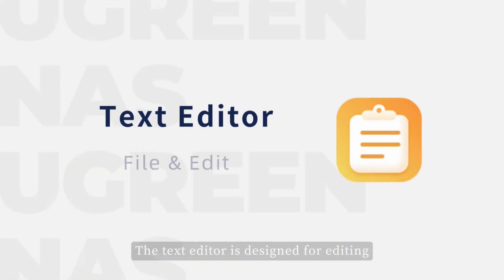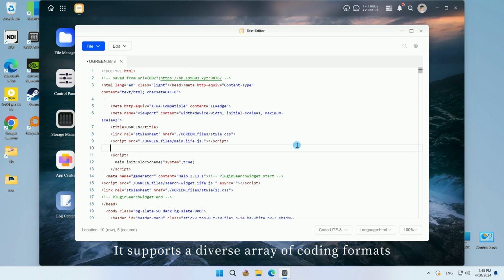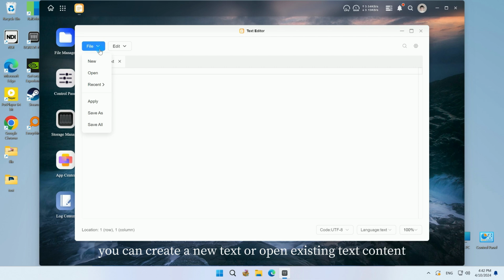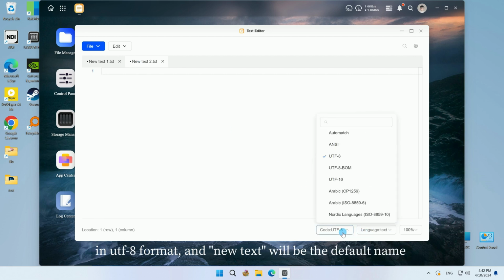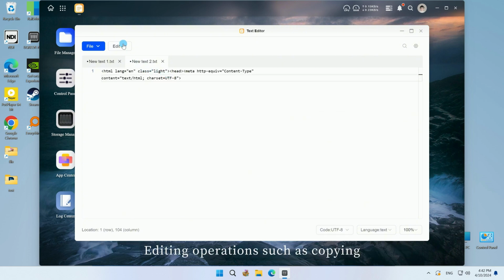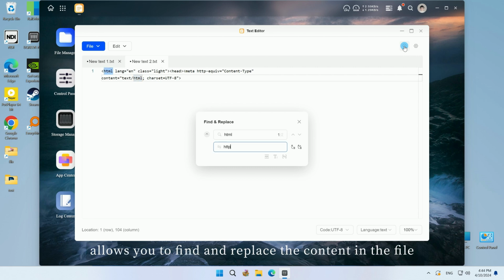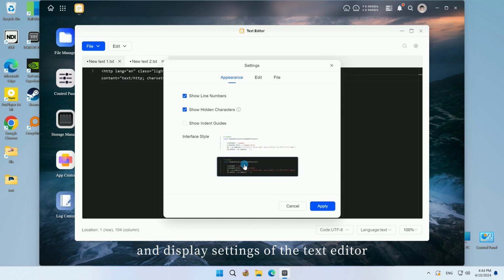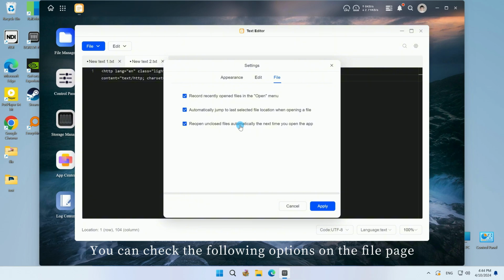UGREEN NASync Tutorial Series - Text Editor